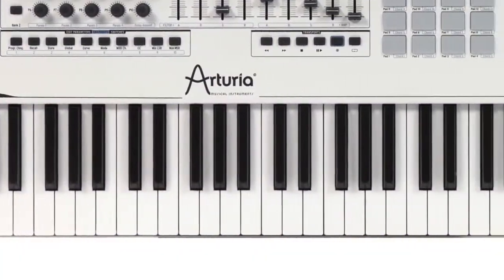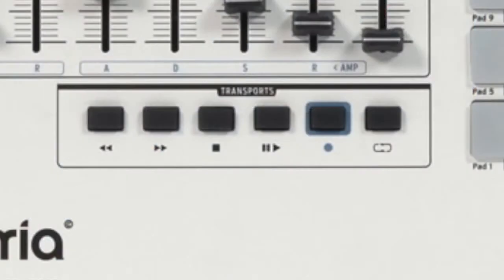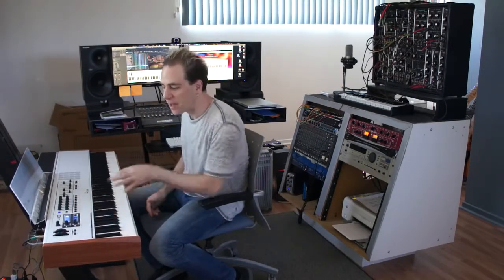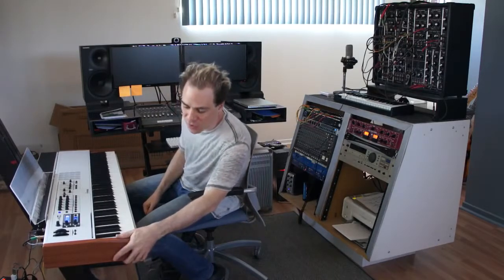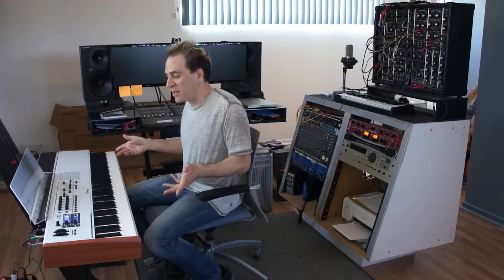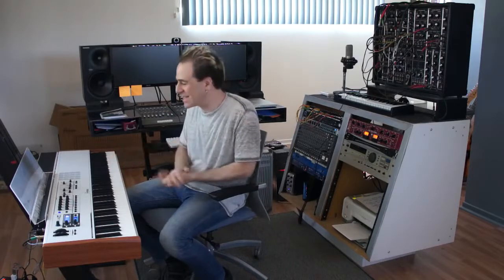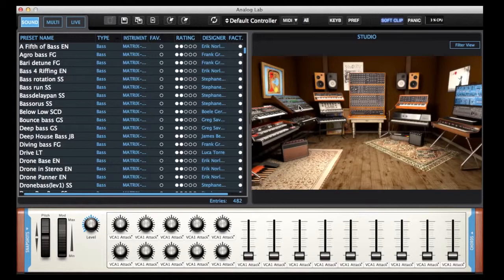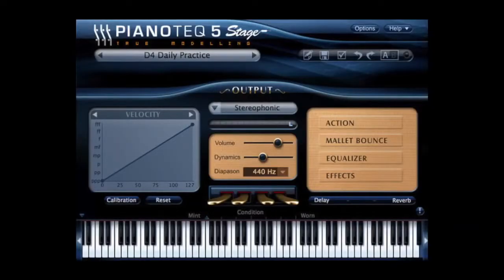Arturia KeyLab 88 First Look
Midi оборудование Arturia (Франция)

Получить консультацию, попробовать в действии, выбрать и купить midi-клавиатуру Arturia можно в магазине "Музыкант"